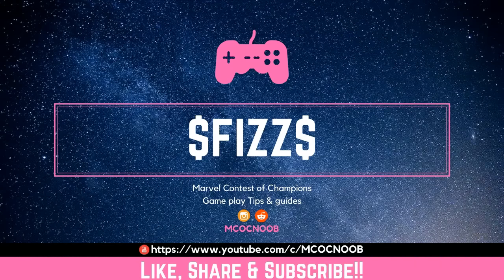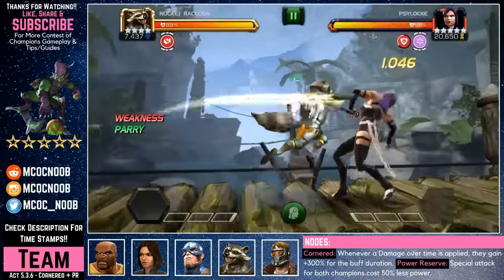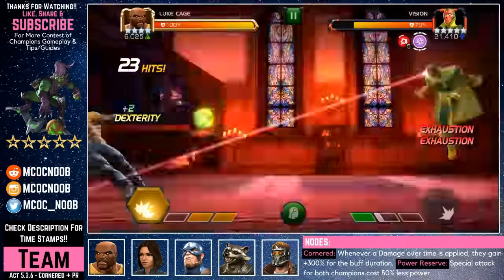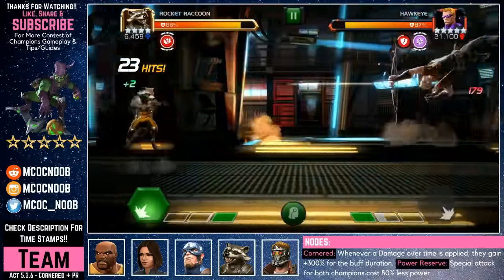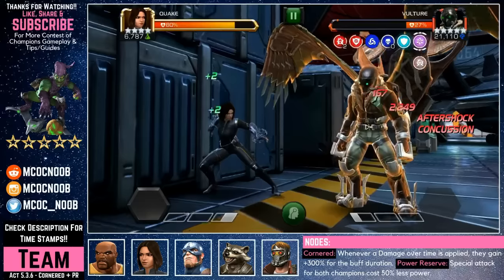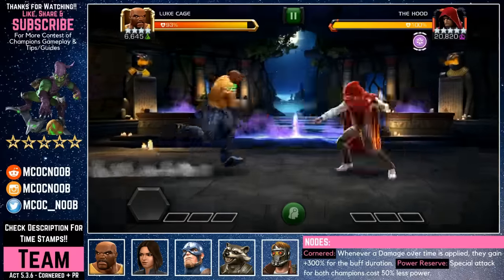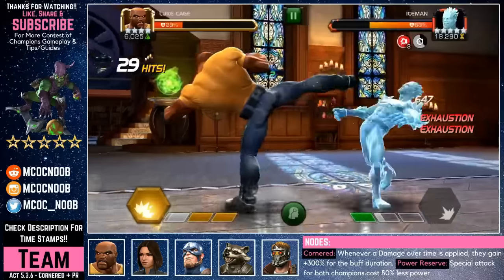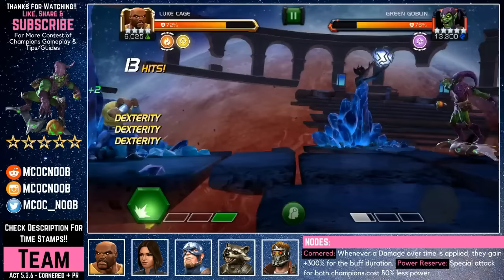MCOC: Act 5.3.6 - Power Reserve & Cornered Path Tips/Guides -No Revives with 5 50 champ-story quest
00:22 Red Hulk
03:22 Psylocke
05:03 Vision OG
06:40 Cable
08:01 Hawkeye
11:08 Vulture
12:21 Hyperion
14:36 Hood
16:50 Iceman
18:23 Doc OC
20:00 Green Goblin (Boss Fight)

Part 5/9  series of Act 5.3 with least amount of units hope it helps.